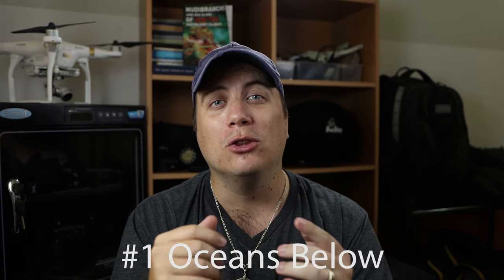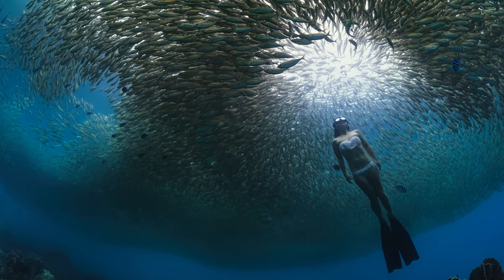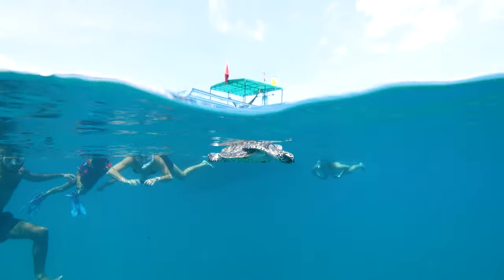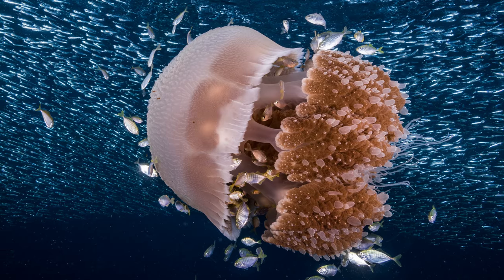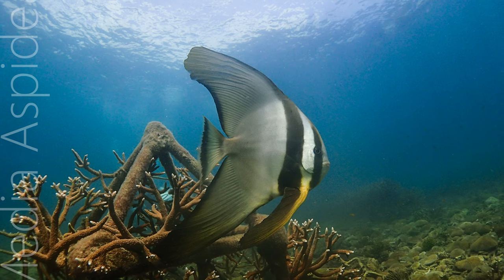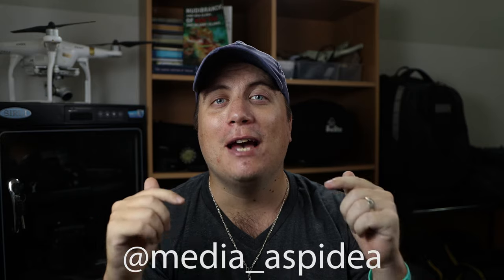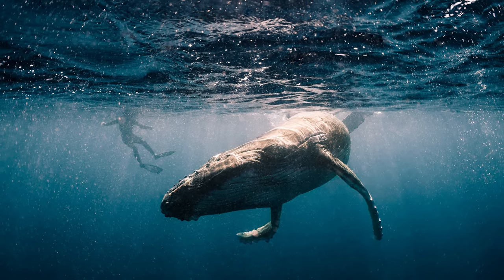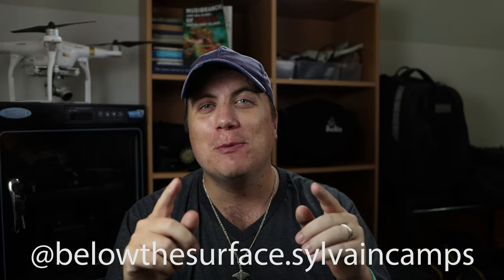Dive into the Best Underwater Instagrams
I'd like to present you some of the best Instagram accounts to follow for underwater content. In this video we've compiled some of our personal favorites that we follow on Instagram, who has on more than one occasion inspired us to get out there and shoot underwater.

0:00 Intro
0:36 #1: Oceans Below
1:20 #2: Tony Myshlyaev
2:15 #3: Conservation Diver
3:18 #4: Christine Albanese
4:13 #5: Media Aspedia
5:40 #6: WTC Productions
6:11 #7: Lewington Photography
7:01 #8: Below the Surface
7:40 #9: Mikko Paasi
8:43 #10: Daniel Halmi